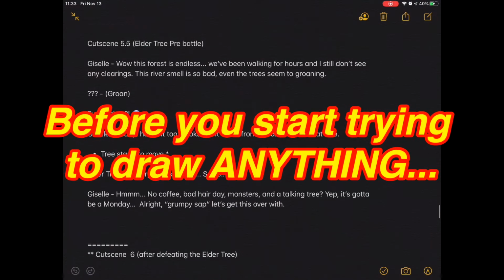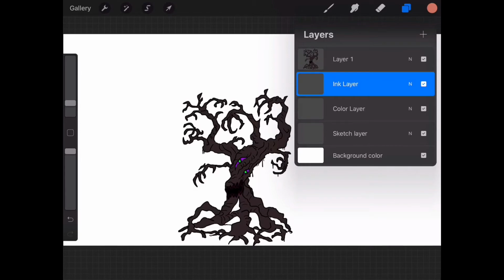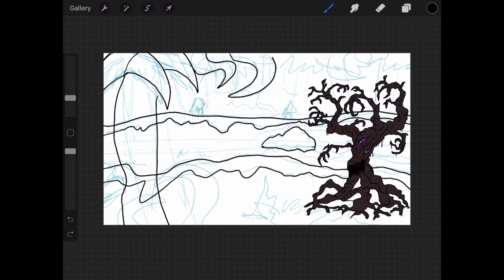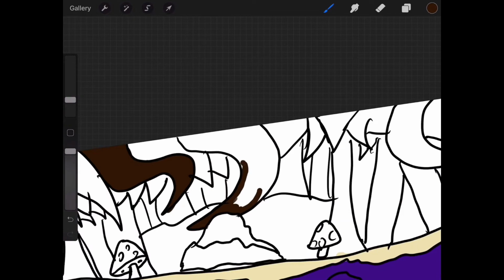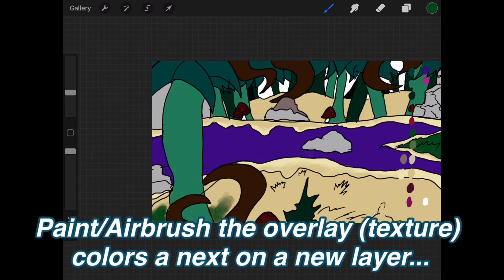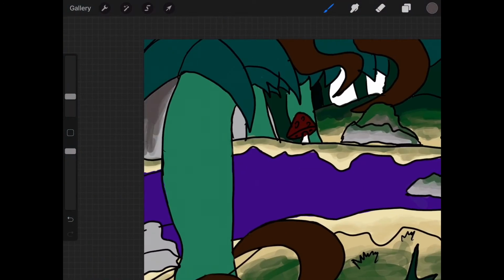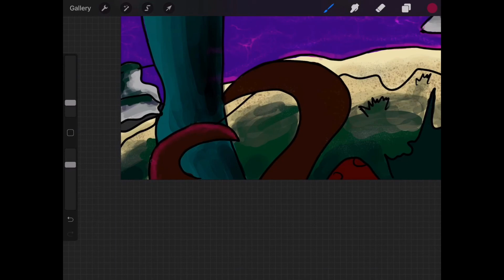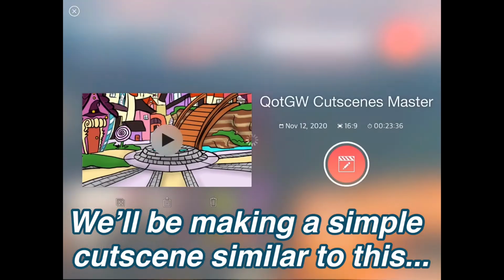Creating Unity Game Cutscenes in Procreate and Kinemaster (Part 1)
This video tutorial will give you a quick breakdown of how I create animated story cutscenes for my Unity videogame projects and other creative works.

These cutscenes were created completely on an iPad 6th Generation. The artwork was done using Procreate and Apple Pencil while the video editing and (temporary) music/sound effects were done in Kinemaster.

This process is very cheap, efficient, and easy to use, so anyone can make animated cutscenes using this method without the need for purchasing a lot of expensive PC hardware and software. It`s also very convenient since it allows you to make cutscenes anywhere and any time using your available mobile devices!